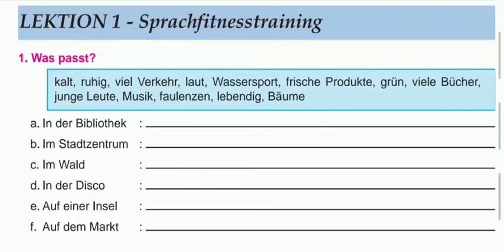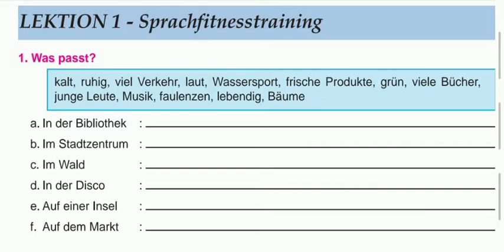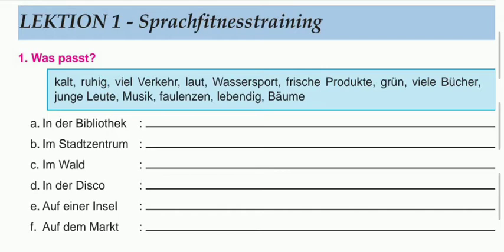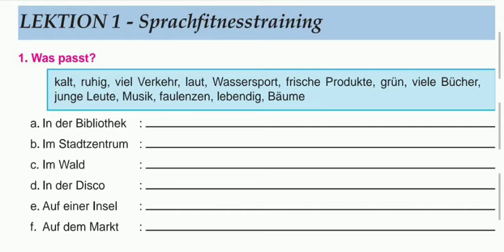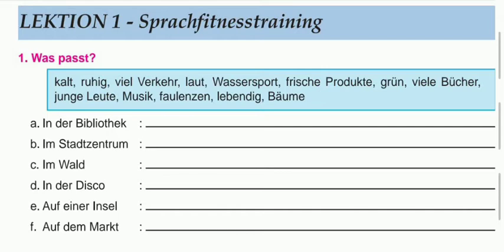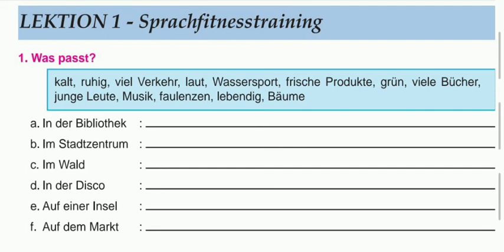Arbeitsbuch page 90 Exercise 1.